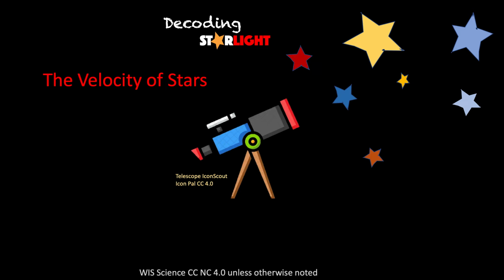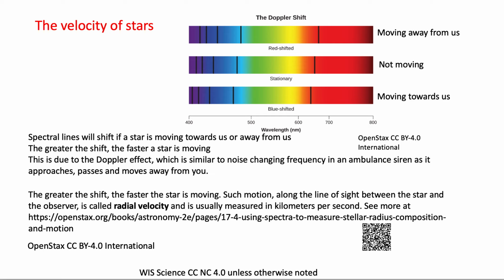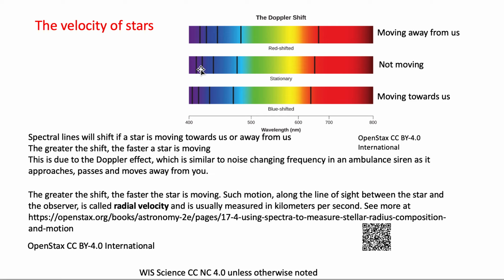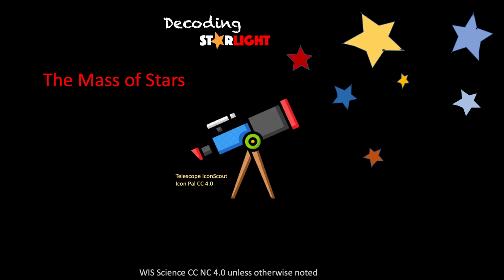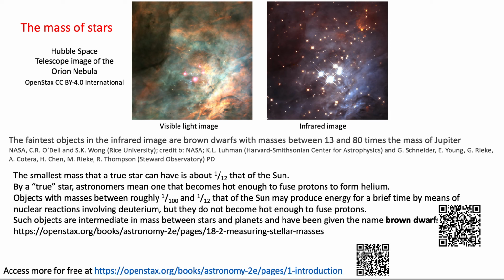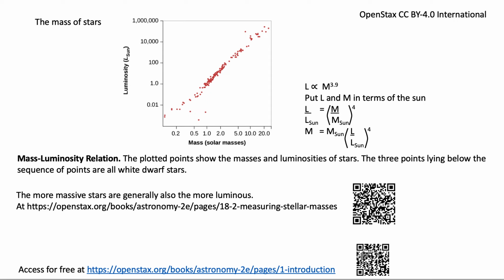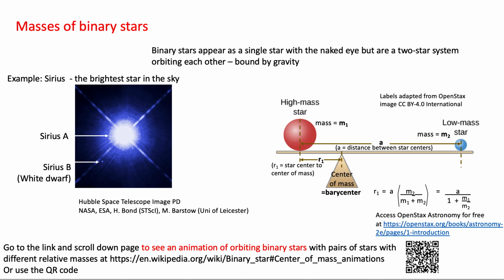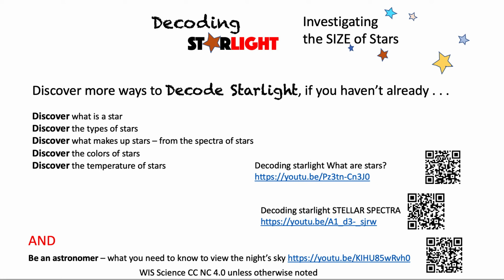Decoding Starlight MASS and SPEED of Stars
Investigating the spectra shifts that determine the velocity of stars - a red shift if traveling away, and a blue shift if traveling towards Earth
Discovering the mass of stars from the luminosity-mass relationship: luminosity, L, is proportional to the 4th port of the mass, M^4.
Looking at the mass calculations of binary stars with Sirius, the brightest star in the night sky, as an example
Mass of brown stars (not "true" stars)